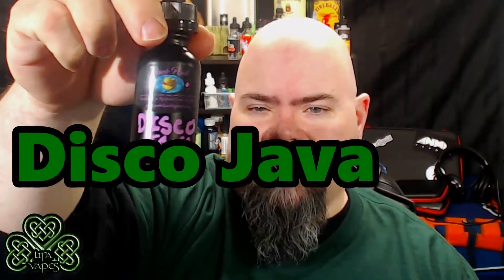DISCO JAVA & MY JARUMZ | Duck Pond Eliquid | E-Liquid Review | LIFA Vapes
Have a product you want reviewed? A new eliquid? A new RDA? A mod?

Today we look at DISCO JAVA & MY JARUMZ by Duck Pond Eliquid

DISCO JAVA
Flavor Profile:
A coffee lover's dream!

MY JARUMZ
Flavor Profile:
A spicy, full bodied clove, for the discerning palette.

70% VG 30% PG
Available in 0, 3mg, and 6mg Nicotine
$15 / 30ML

Advocacy! Fight for your right to Vape!!!

Remember Life Is F*cking Awesome! Especially, if you are not smoking.